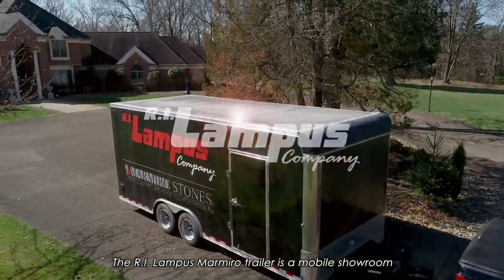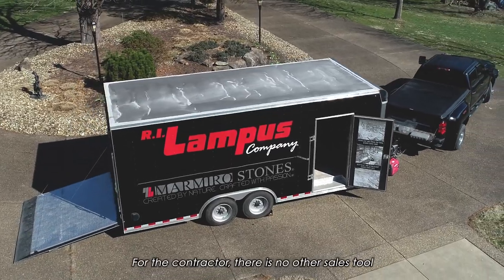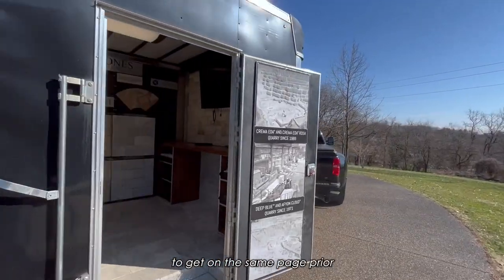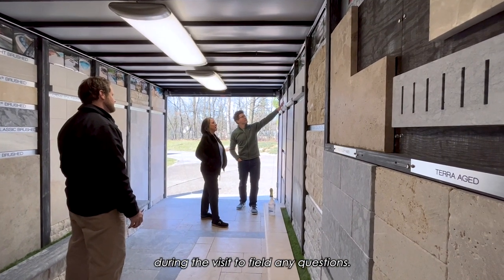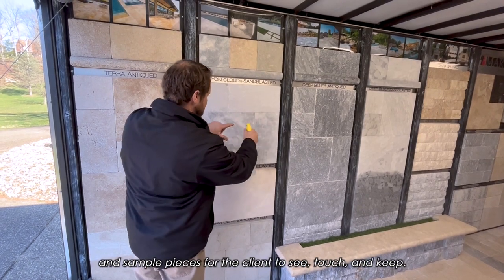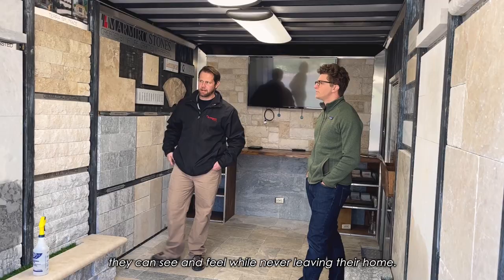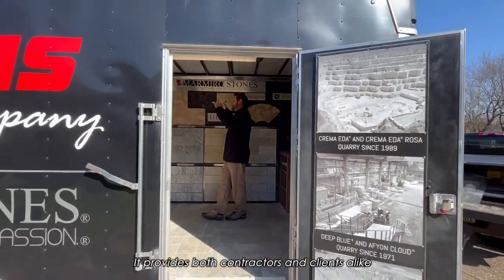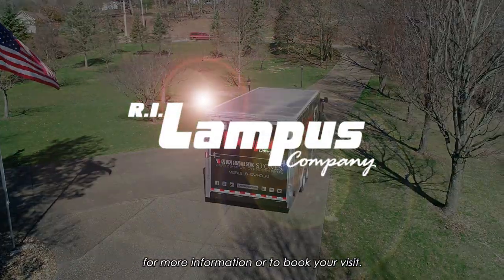Marmiro Stones Mobile Showroom by R.I. Lampus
Our mobile showroom is specifically designed to highlight the exquisite natural stone products we offer. It has a large TV with a digital library of installation photos to view and is stocked with samples of these high-end products for your customers to view in person without having to drive anywhere. It provides you with all the tools you need to help your customers decide what products will work best for their project.